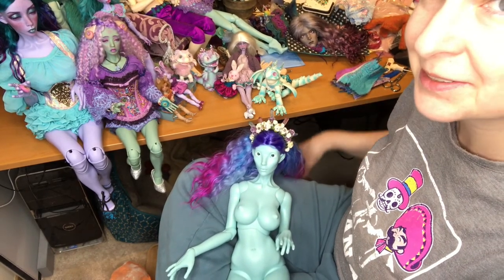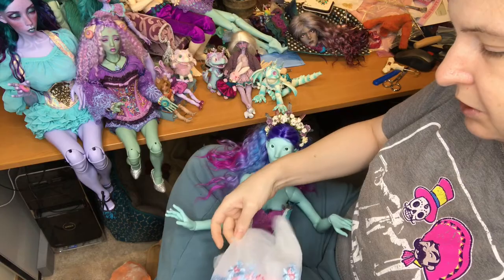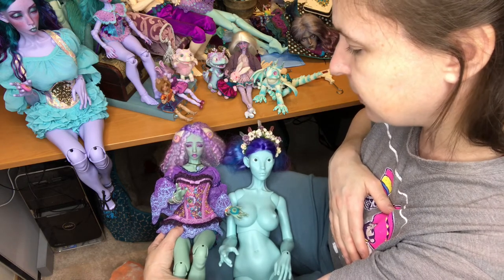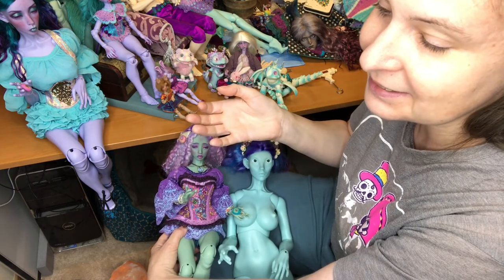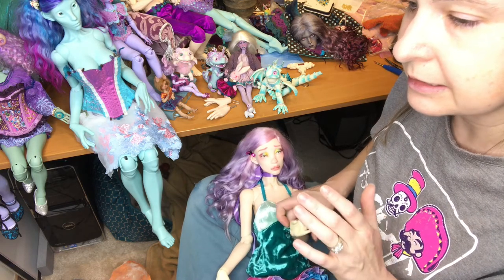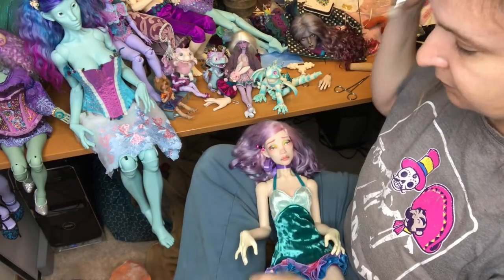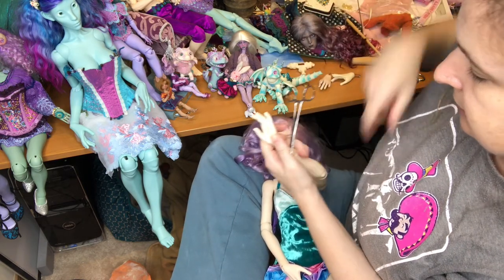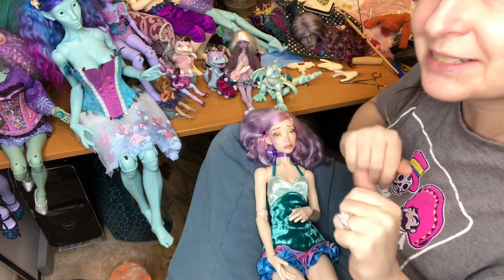Teal Twigling Gamine BJD Part 2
Filmed September 20th, 2020

Technical difficulties with getting Part 1 uploaded but here is Part 2!

Artifex Kindred Gamine created by Twigling (Reese.)